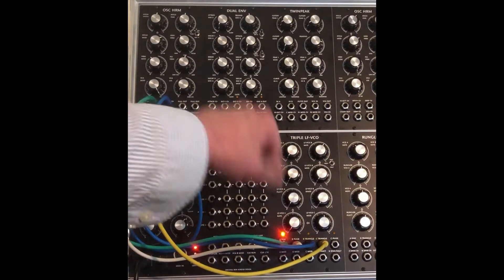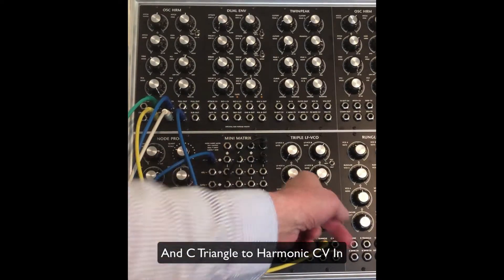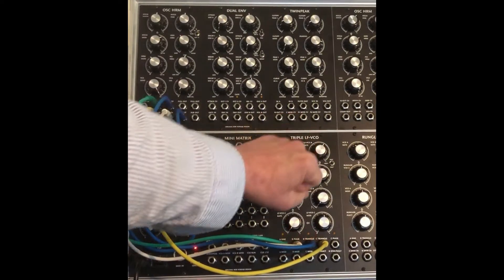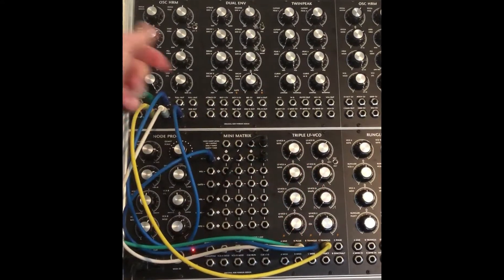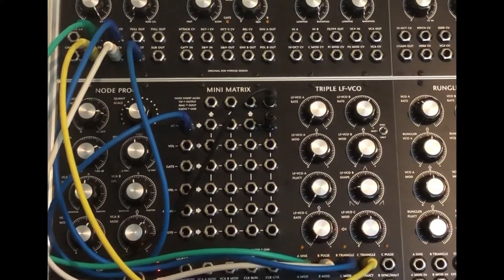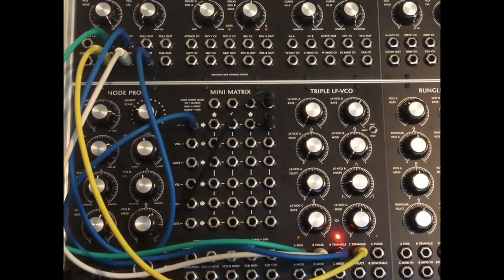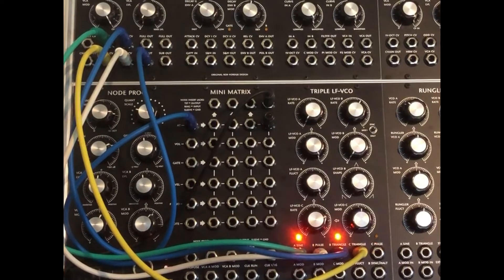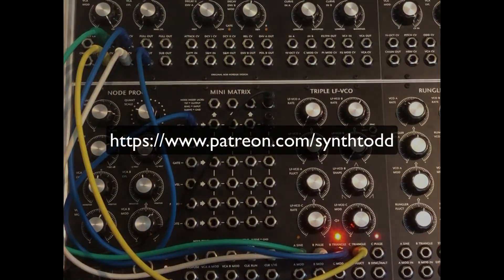More Hordijk LFVCO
Continuing explorations with the Hordijk LF-VCO. . .